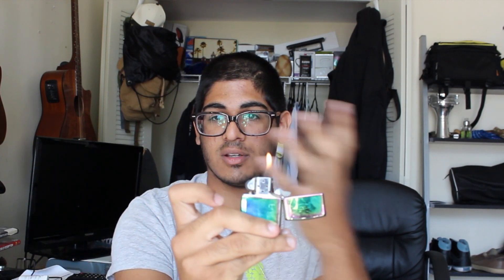Packing for Africa!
Thank you so much. And welcome to all the new faces.